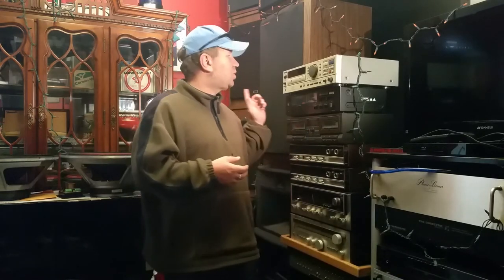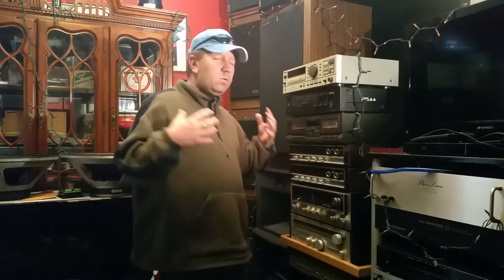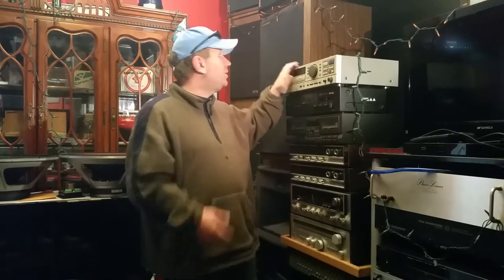New Service offered. Vintage Speaker Warehouse. complete speaker service!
Vintage speaker warehouse is a service provided by Rossi Audio and Bad Dog Speakers.

Due to many people not knowing how to behave online and hiding behind a fake name, i have disabled the comment section for this video. All communication must go via our facebook group.